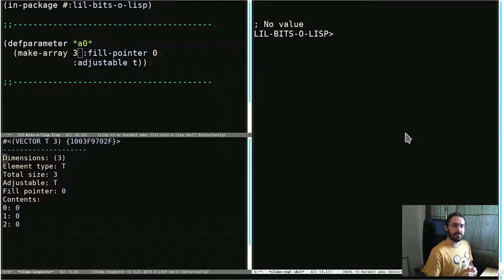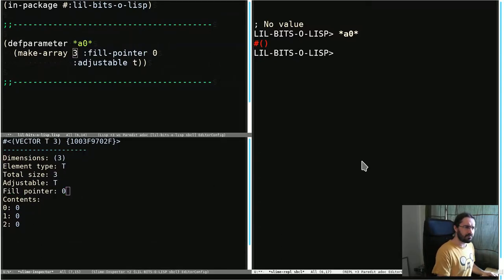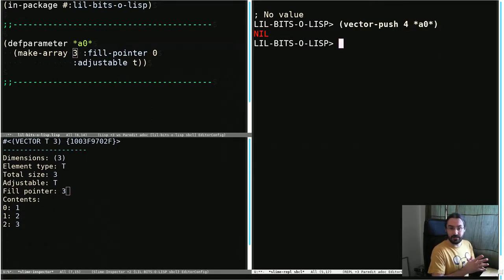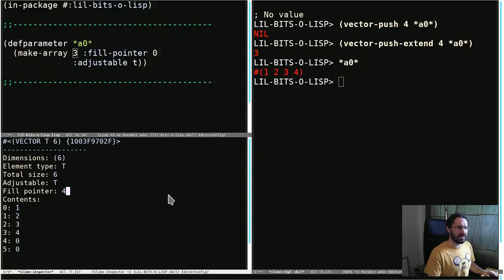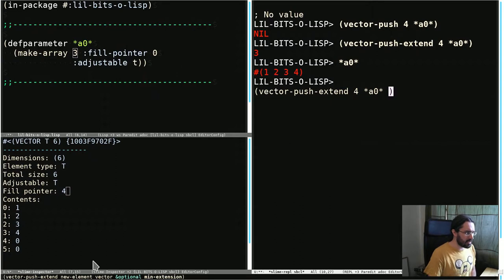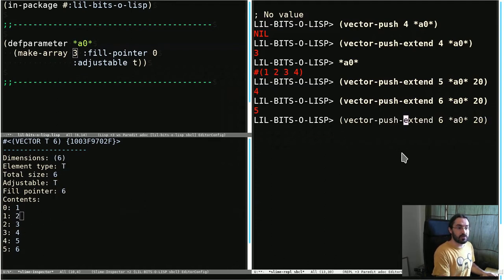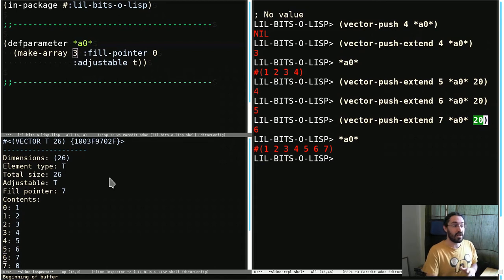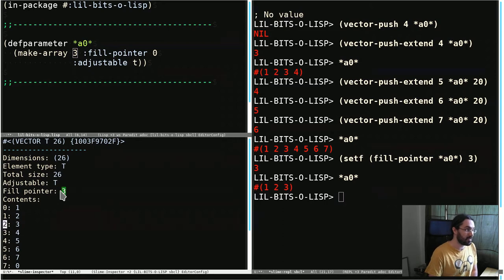Little Bits of Lisp - Adjustable arrays with fill pointers